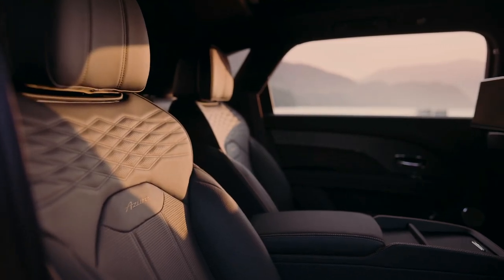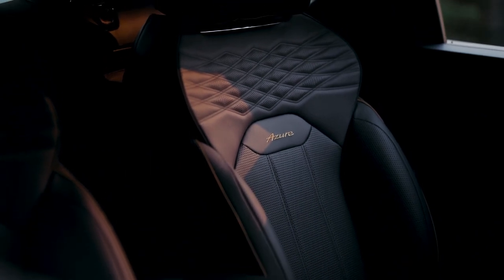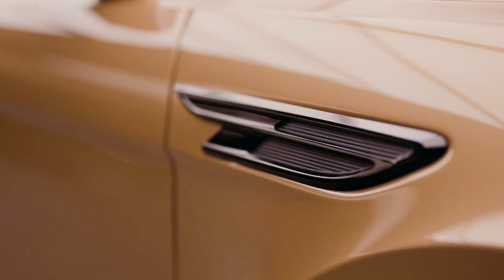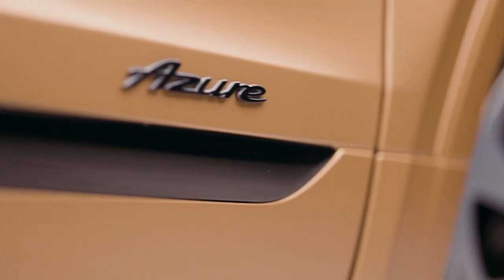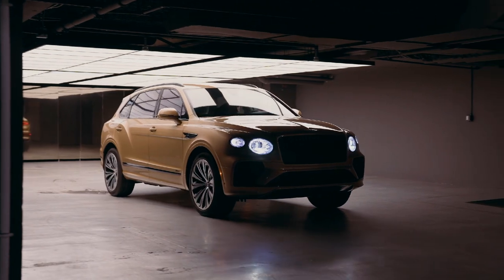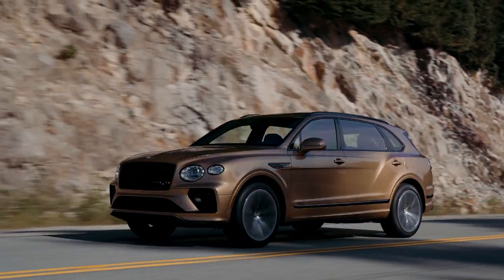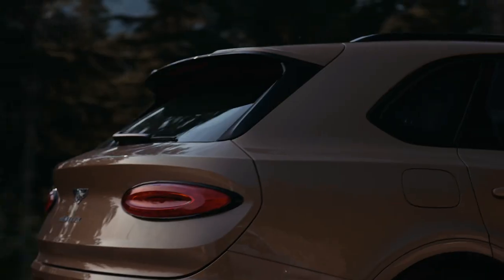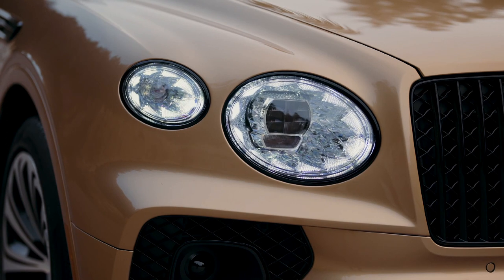2023 Bentley Bentayga EWB - INTERIOR | (Wonderful Luxury SUV)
This is the mew 2023 Bentley Bentayga EWB extended wheelbase. Checkout its interior, exterior and drive of this luxury SUV in the video.

At first glance this probably looks like a slightly longer Bentayga. Give it a second glance and you’ll realise it’s a notably longer Bentayga, namely the new Extended Wheelbase version – EWB.

Because while there is still joy to be found from behind its leather-and-wood steering wheel, the Bentley Bentayga Extended Wheelbase is all about its rear seats. As its name suggests, Bentley has followed the time-honored expedient of adding grandness via what is effectively a high-class stretch job. That means a 7.1-inch extension between the axles, taking the wheelbase to 125 inches and overall length to a sizable 208.9 inches. The entirety of this elongation has been added to the legroom available to rear-seat occupants. And to help them make the most of it, Bentley has also added the option of a new ultra-adjustable "Airline Seat." And that name is referring to the kind you'd find in a Gulfstream G5 rather than in the aft end of a 737.

The Bentayga's wheelbase isn't the only thing that has gotten bigger. The price has also gone up a couple of notches, with Bentley predicting the EWB's ask will be around $266,225—a substantial premium over the existing Bentayga V8. Start ticking option boxes and it will be entirely possible to push the final tally beyond the $300,000 mark.